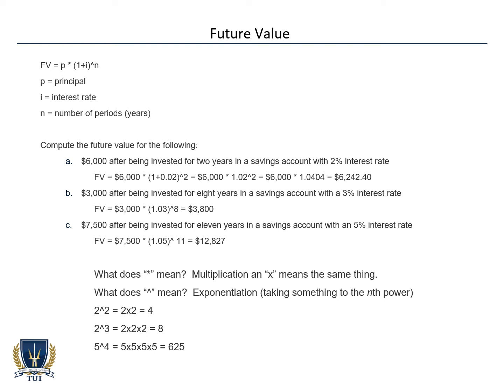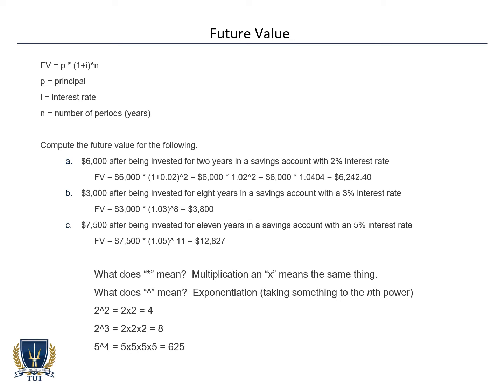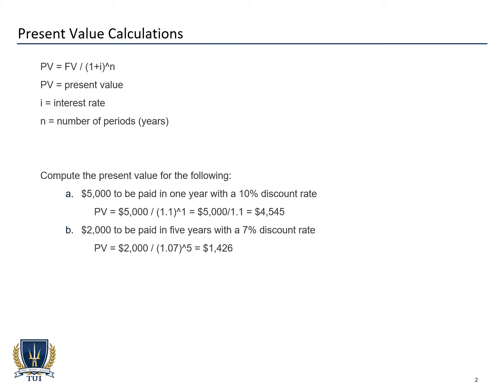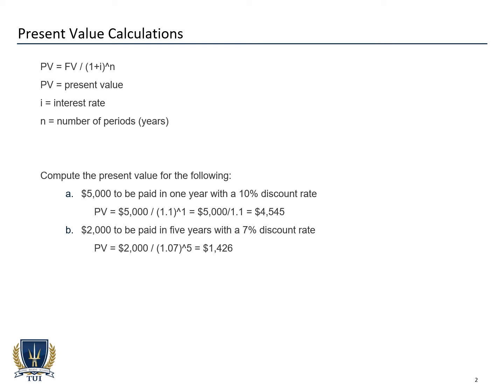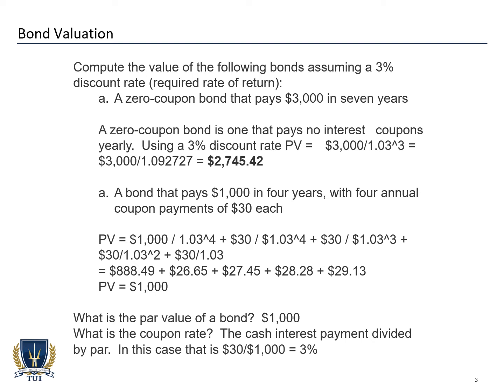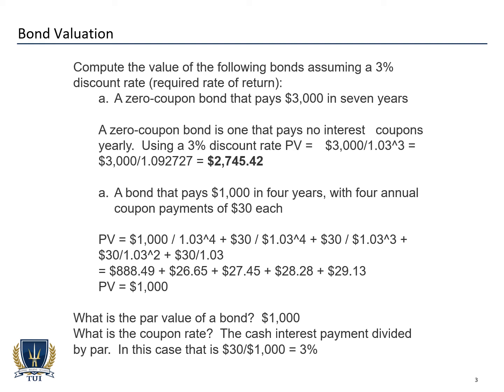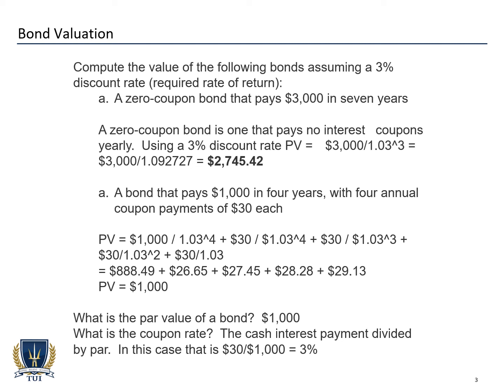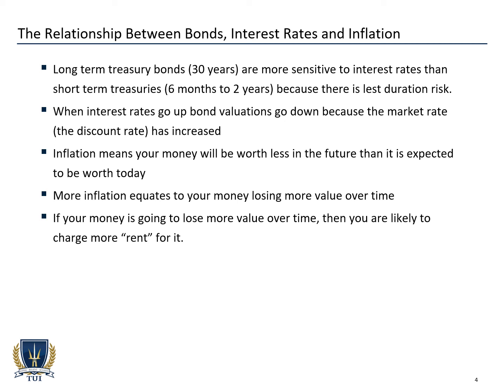FIN301 Case 2